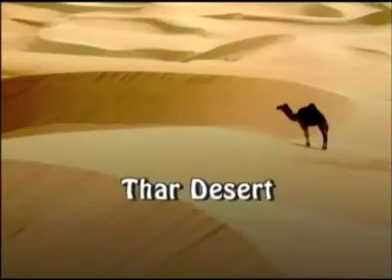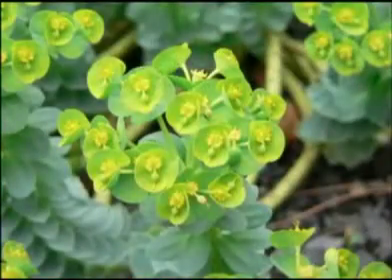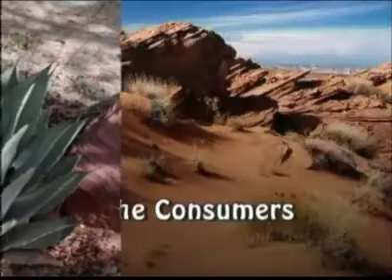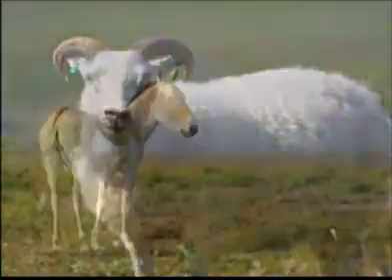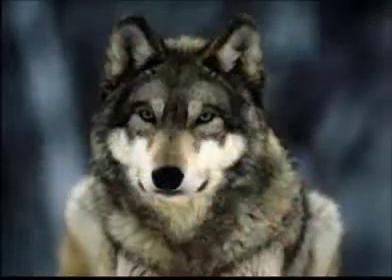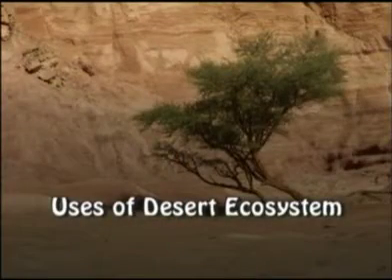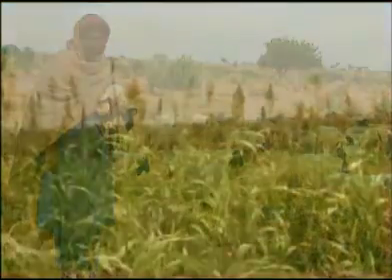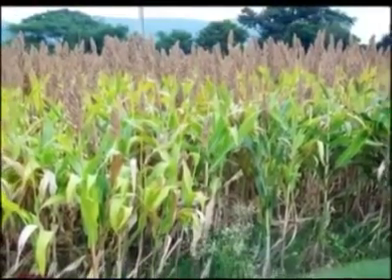Introduction, types, characteristic features, structure and function of the desert ecosystem (ENV)